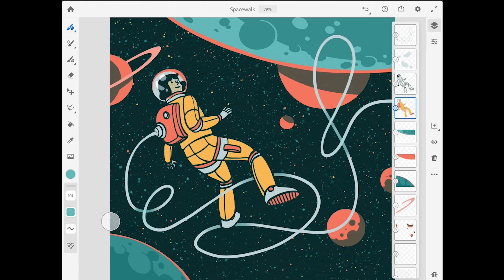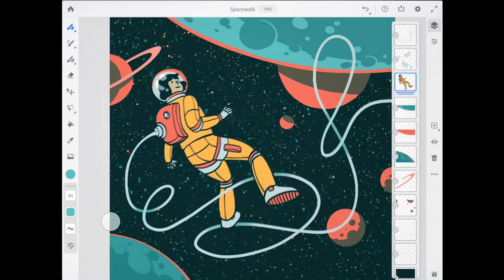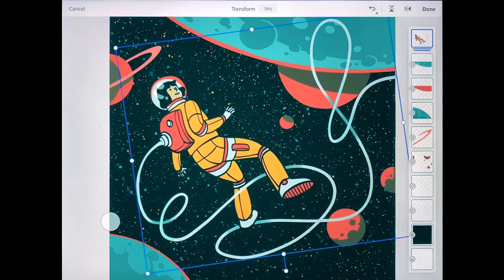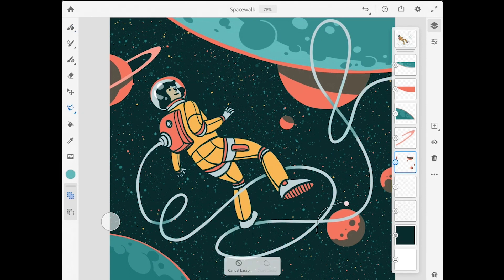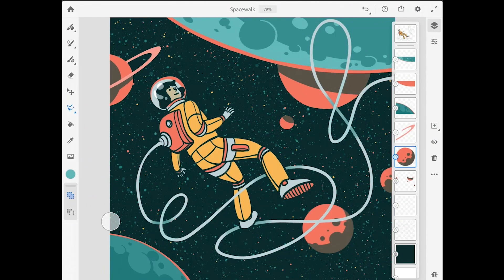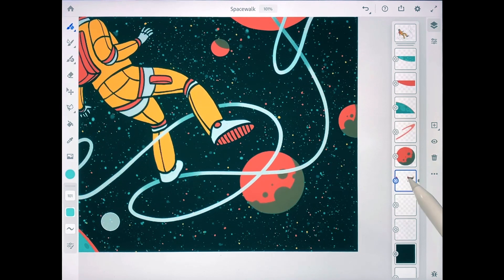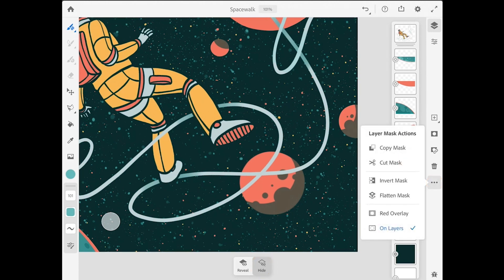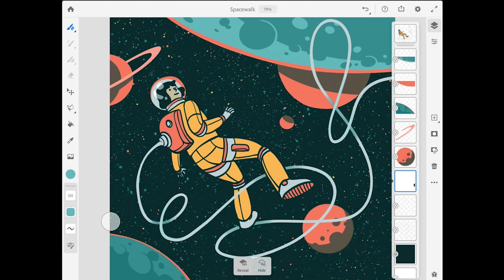Change Parts of a Drawing in Adobe Fresco | Adobe Creative Cloud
Modify the different parts of an illustration with selections, layers, and layer masks in Adobe Fresco.